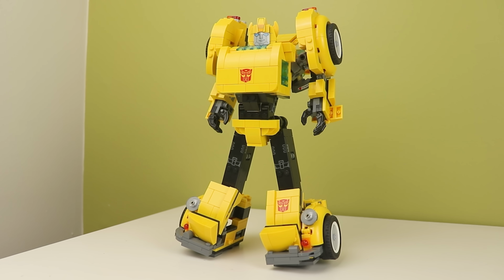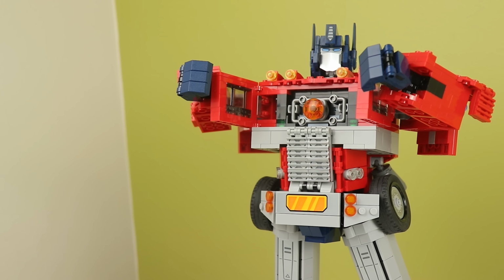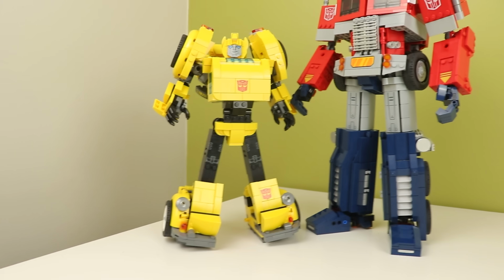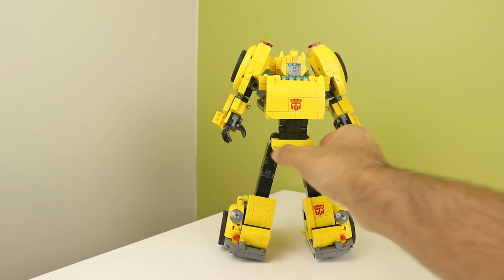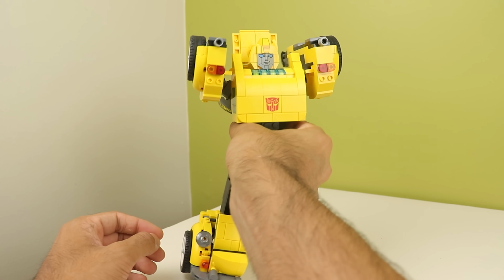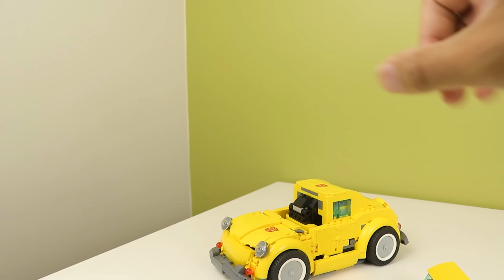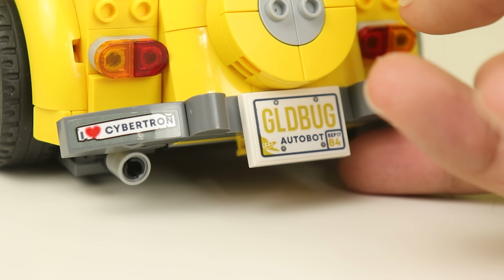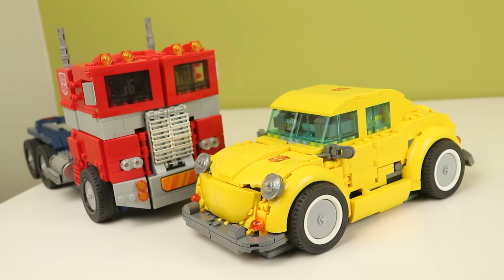Lego Bumblebee, An Articulated Statue | transformers Lego Bumblebee Review